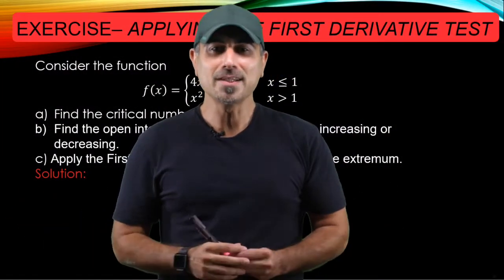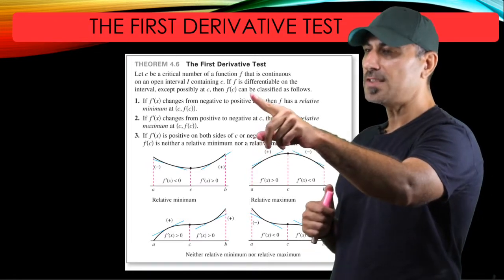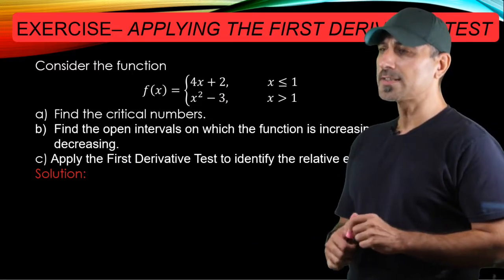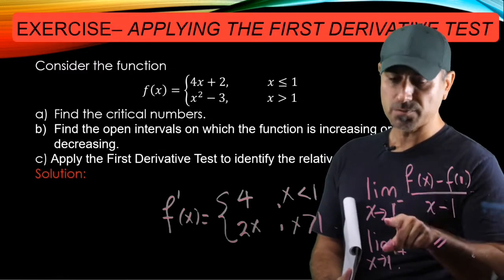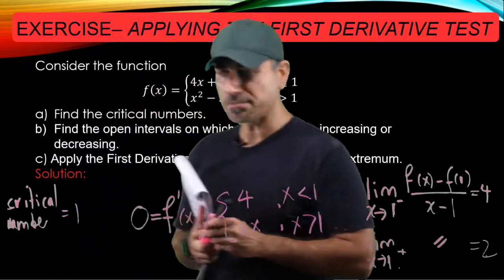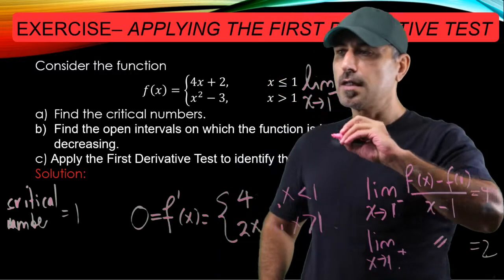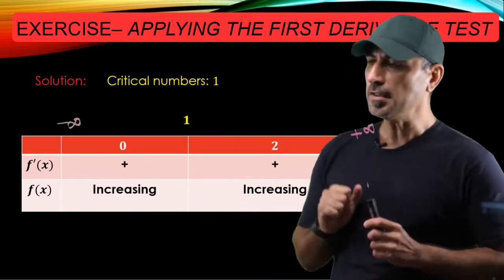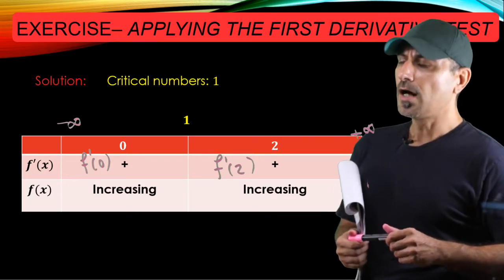How to Apply the First Derivative Test to a Piecewise Function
Application of the First Derivative Test for a piecewise function